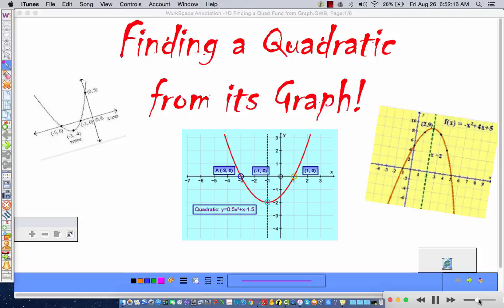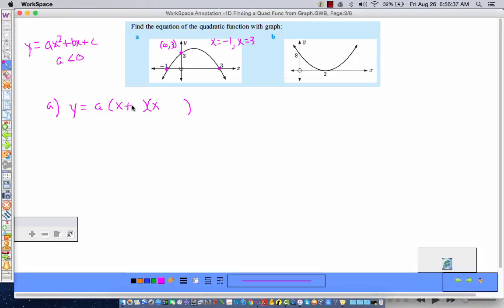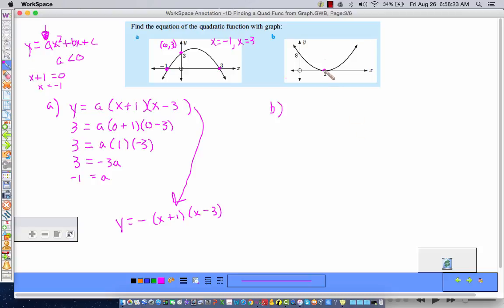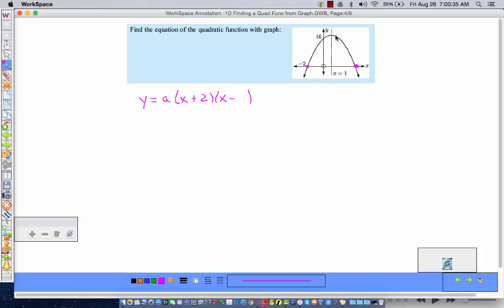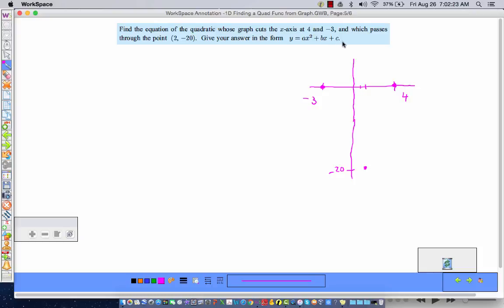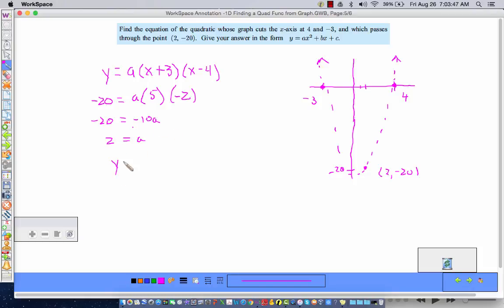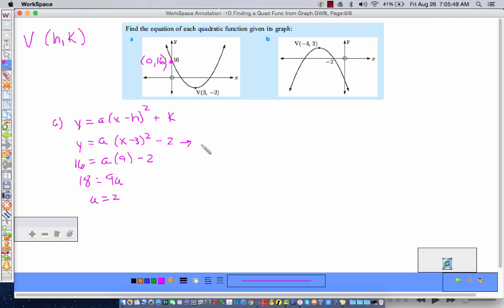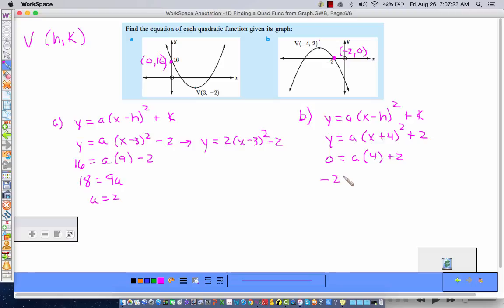1D Finding a Quad Func from Graph